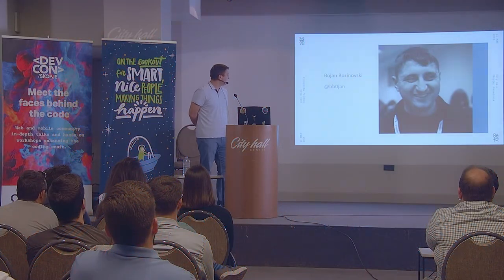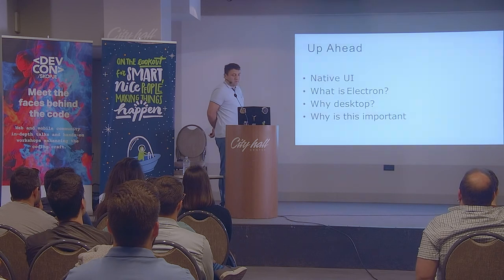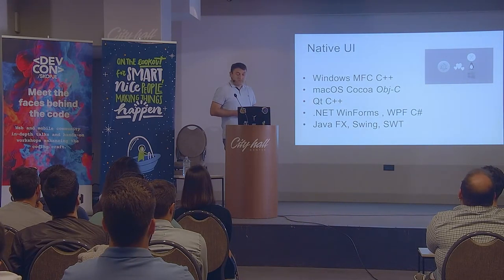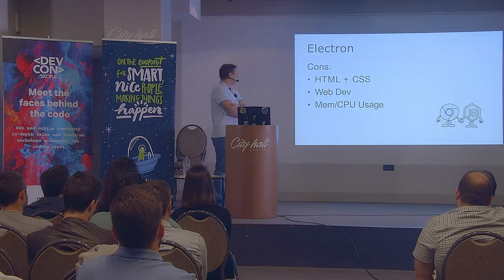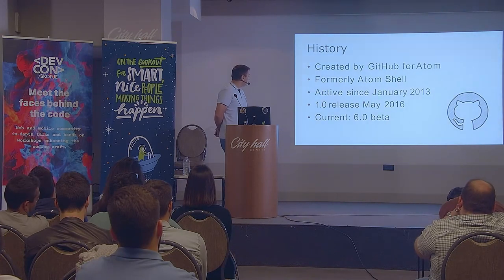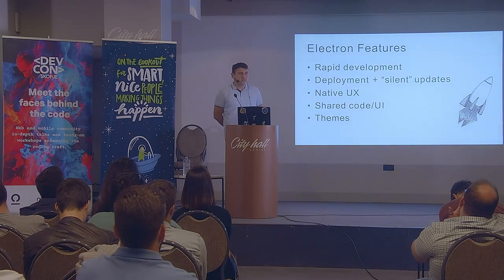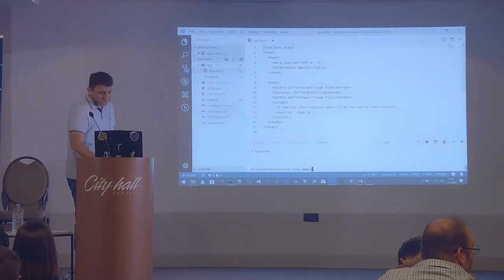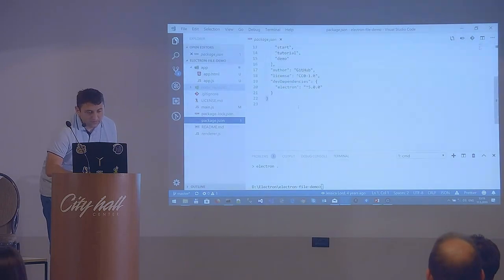Bojan Bozinovski - Electron: Desktop apps with JavaScript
DevCon|Skopje is a by-the-community for-the-community web and mobile development conference, the first of its type in Macedonia. We had our first edition on May 11th, 2019.

Bojan introduces Electron - a framework for creating native applications using web technologies like JavaScript, HTML, and CSS.